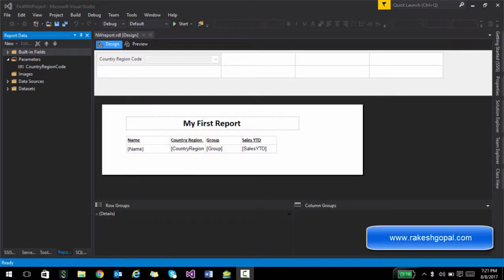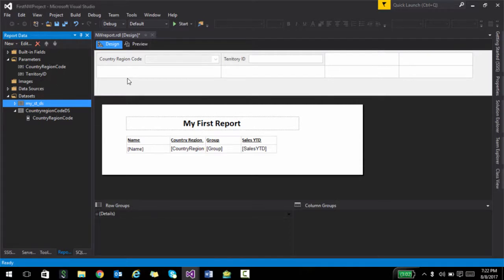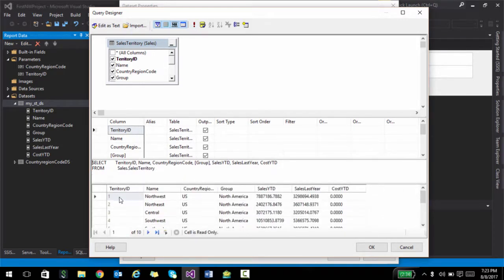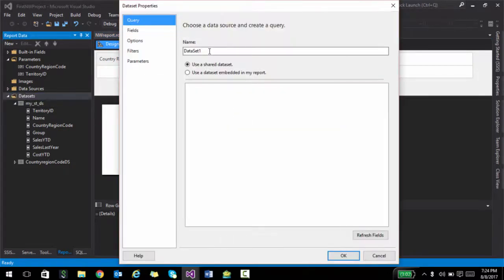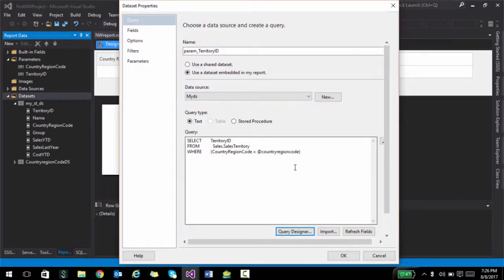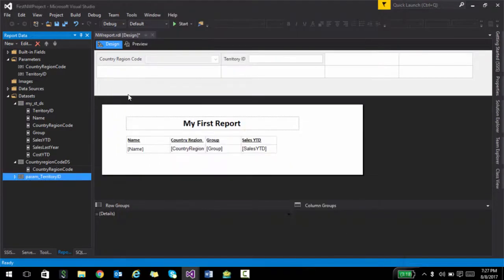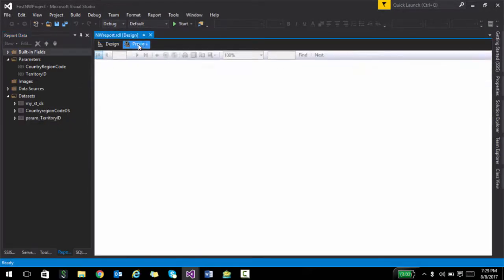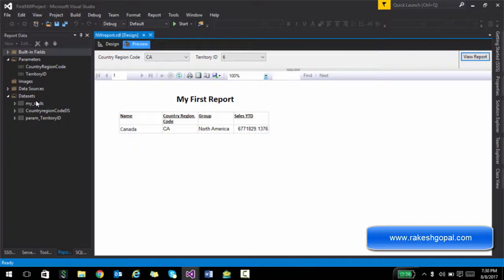Reporting Services (SSRS) in 120 mins: P7 - Understanding SSRS cascading and multiple Parameters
Let's take it up a notch! Let me walk you through cascading parameters and multiple parameters driving the data in Reports.

Requirements
This course does not require any Pre-Requisite knowledge. You will however need a Windows Machine. If you are using a MAC machine, you will need a Virtual Machine with Windows OS installed.

Description:
After completing this course, you will be comfortable creating simple to complex reports, Graphs and Maps. This course will complete the BI tool set consisting of SQL, ETL and Reporting (you can refer to my SQL Server and ETL courses, if you want to learn more). This course, will walk you through basic installation and environment setup to different SSRS techniques  to create reports and visualization. We also cover concepts like displaying data using Tables, Matrices and Lists. We will walk through how to create highly  dynamic reports. We walk through the powerful concepts of SSRS expressions, where you can dynamically render Colors, Fonts, Data and control the Report look and feel.

After taking all 3 courses, students will know what will be expected of a DB developer, ETL Developer or a Reporting Analyst type job. The complete BI Tool Suite course will help you get prepared for interviews and jobs. It will show you all facilities that these tools provide.

By taking all the 4 courses in this toolset, I can assure you that you will have a very good understanding of how the different Microsoft Business Intelligence tools interact with one another, and how a typical day in the life of Database developer, ETL Developer, Analyst or Reporting Analyst look like.

This course is for anyone, who wants to learn Visualization using SQL Server Reporting Services (SSRS). SSRS is one of tools in the Microsoft Business Intelligence (MSBI) tool Suite.
This course will complete the set of lectures in the Microsoft BI Tool Suite (SQL, ETL and Visualization). Please refer my other courses, if you wish to learn SQL and ETL.

-Create reports using Microsoft SQL Server Reporting Services
-Complete the MSBI suite (if you have taken my Databases and ETL courses)
-Apply these techniques in any of your projects, to build highly customized reports.
-Building graphs, maps, charts and other visualization
-Be comfortable building Tables, Matrices, lists and deploying to SSRS server